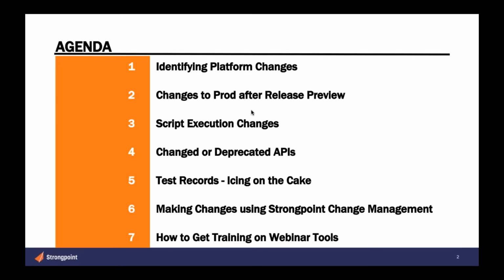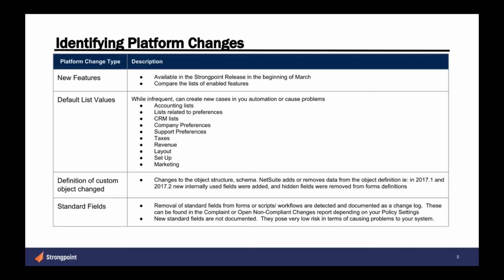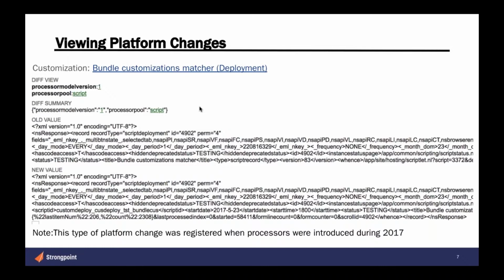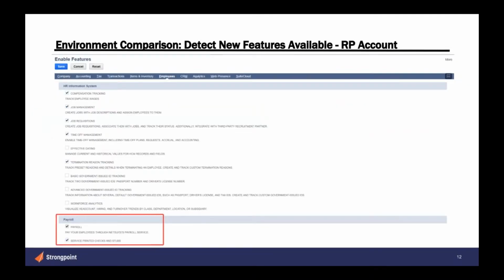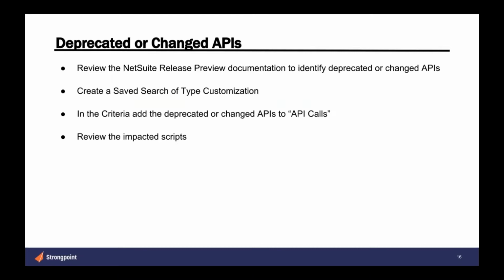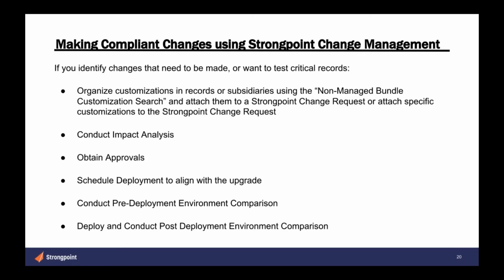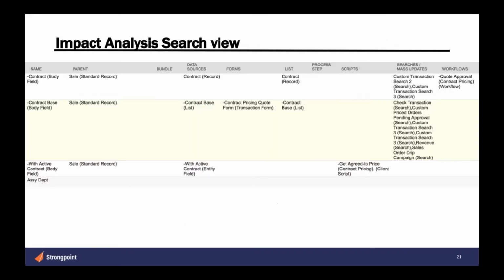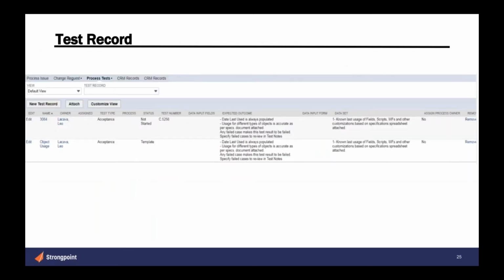Making NetSuite's Release 2018.1 Testing a Breeze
Identify high level changes, such as changes to default list values and definition of custom objects;

Identify anything that changed in Production after the Release Preview was created using Environment Comparison to validate your testing;

Use Strongpoint Script Analytics Tools to identify script errors or any differences in their utilization;

Quickly identify where deprecated or modified APIs are used in your system;

Use Strongpoint Change Request, Change Reports and Environment Comparison to manage changes you make to compensate for the Release Changes.